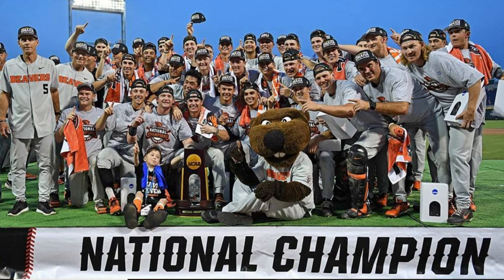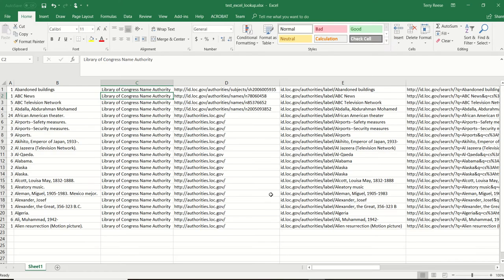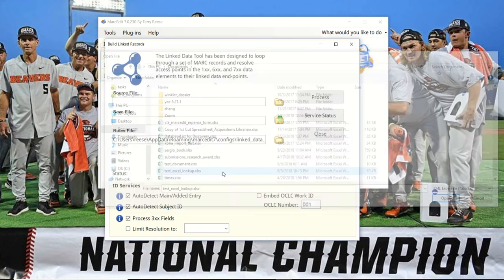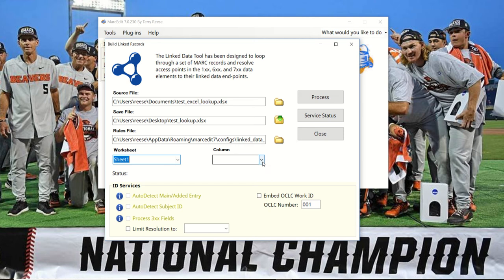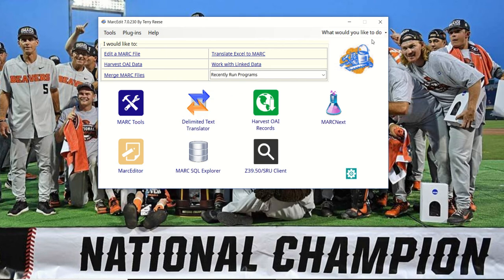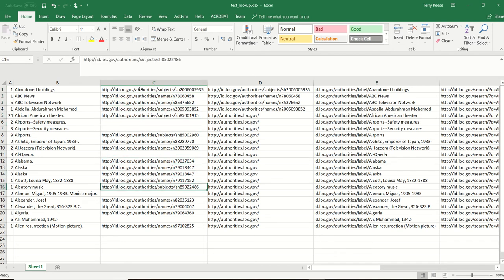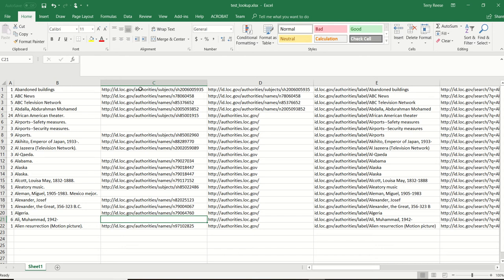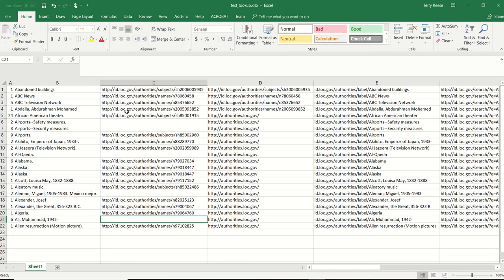MarcEdit 7/3: Building URIs in Excel or Delimited Data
An enhancement to MarcEdit stretches to the reconciliation tool allowing it to support both Excel and tab delimited formats.